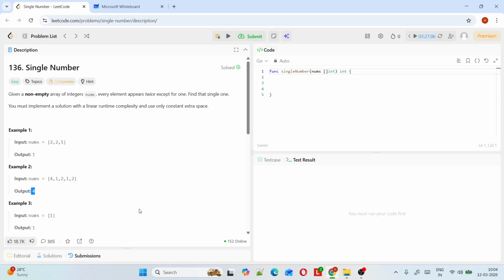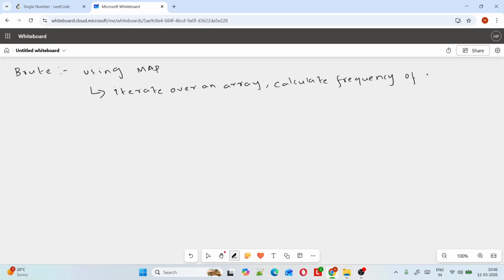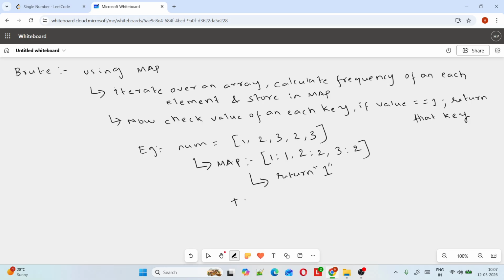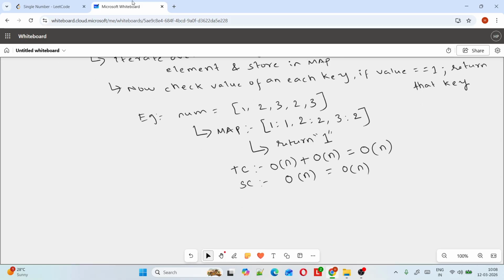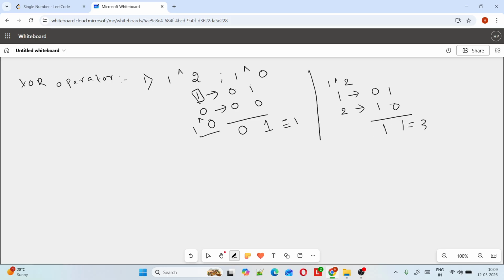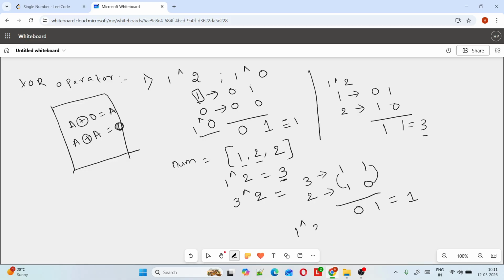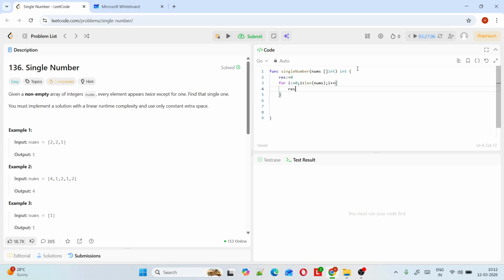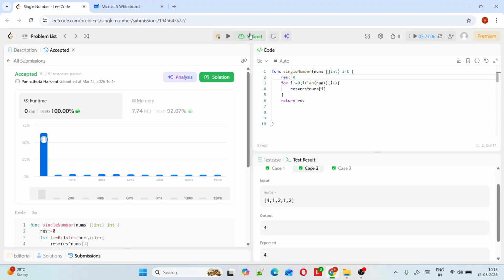LeetCode 136 – Single Number | Golang | Step-by-Step Explanation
🚀 In this video, I solve LeetCode Problem 136 – Single Number.

We will understand the logic behind finding the single number in an array where every element appears twice except one.
The solution is explained step by step with a clean implementation in Golang.

📌 Problem: LeetCode 136 – Single Number
💻 Language: Golang
⚡ Concept Used: Bit Manipulation (XOR)

This video is helpful for:
• Data Structures & Algorithms practice
• Coding interview preparation
• Learning Golang with LeetCode problems

Did you solve this problem using a different approach?